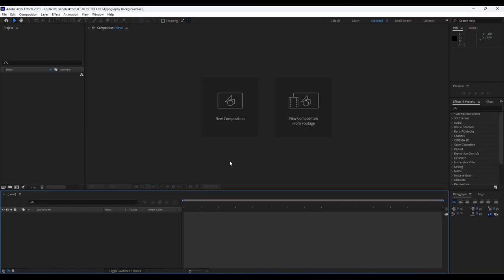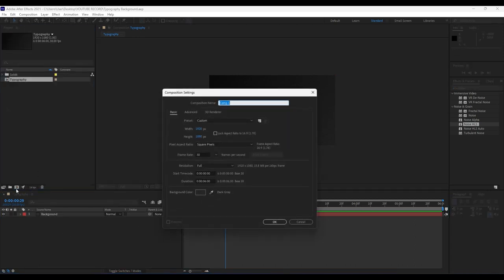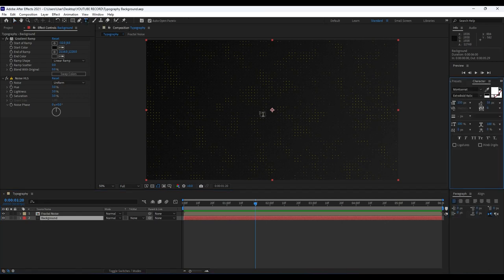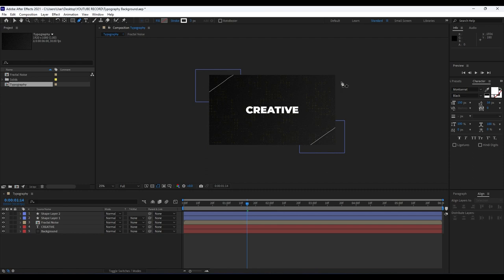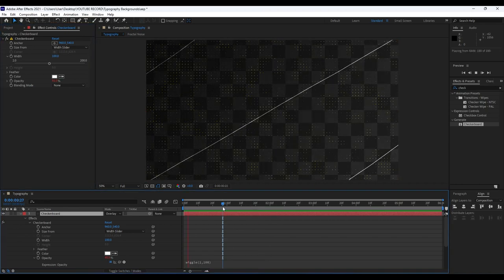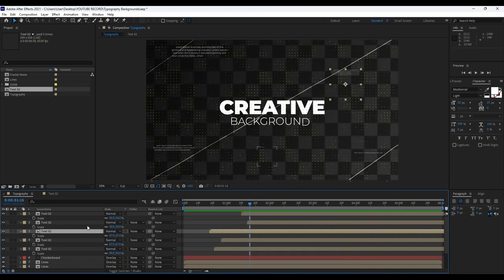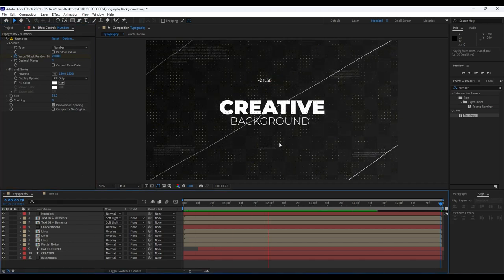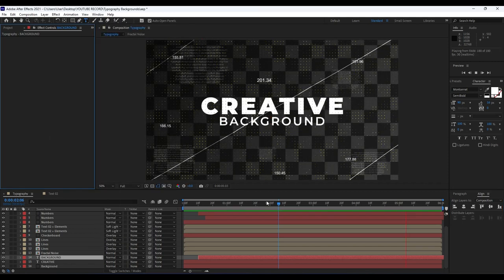Create an ULTRAMODERN TYPOGRAPHY Background in After Effects Tutorial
Here's more from the creator: 'Hey everyone, in this after effects tutorial I will show you how to create awesome Typography Background and creative typo texts for your own purpose - your slideshows, intros, promos, lower thirds in After Effects without using any plugins. This technique is a cool way to make your videos or images looking even better and to impress your audience. Very easy to make, just follow my steps!'

Follow FilterGrade!